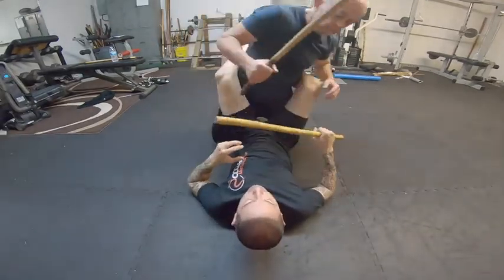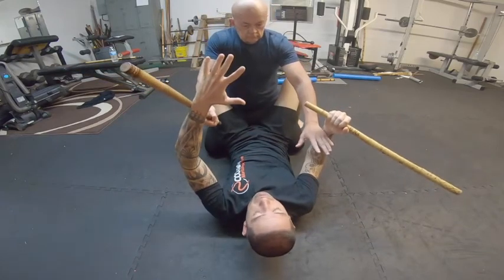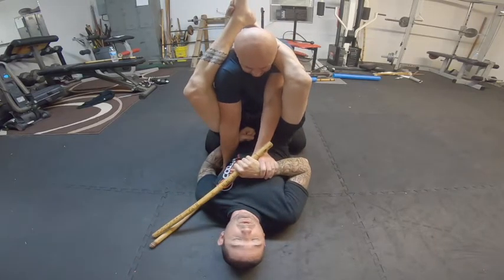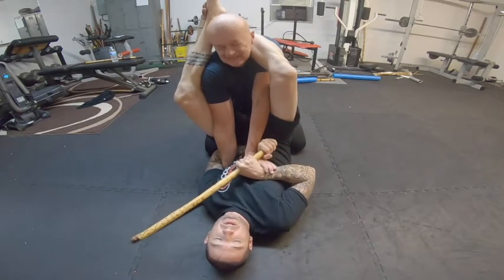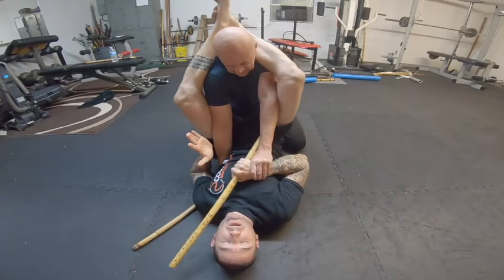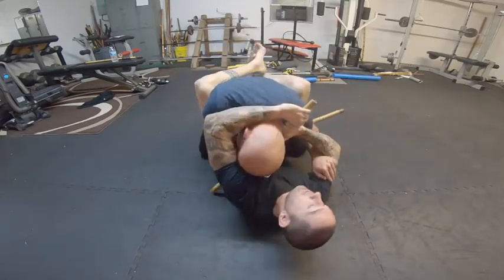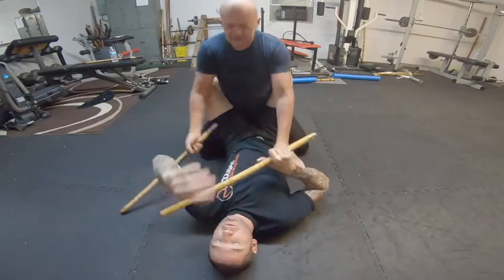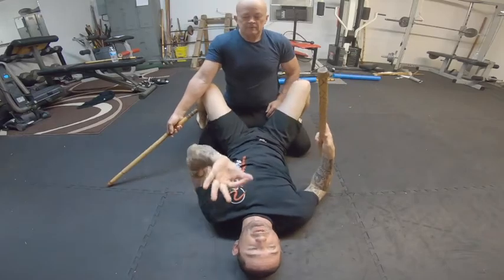Stick Grappling from the Guard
Guro Nate HIll
BBT stick grappling lesson